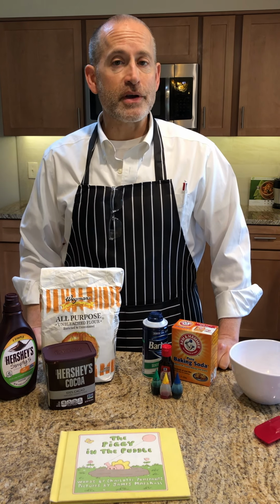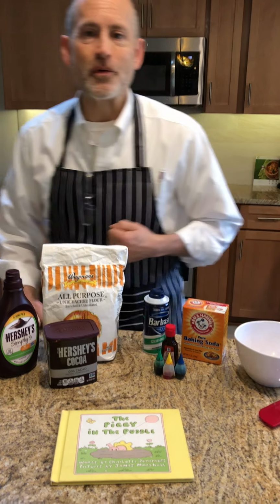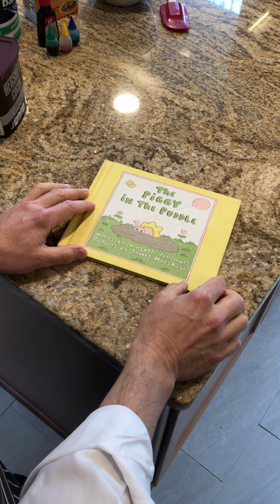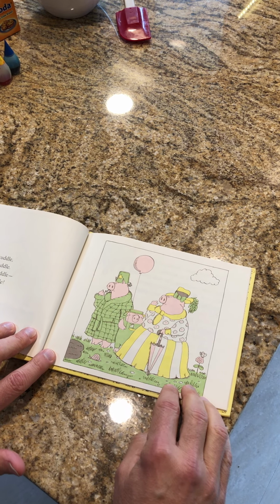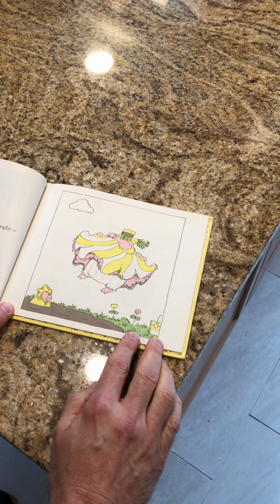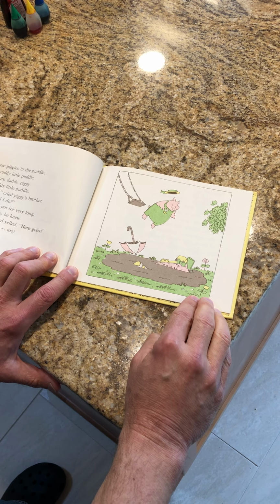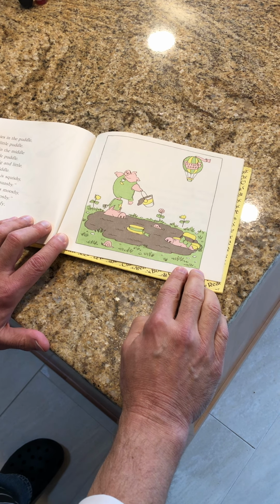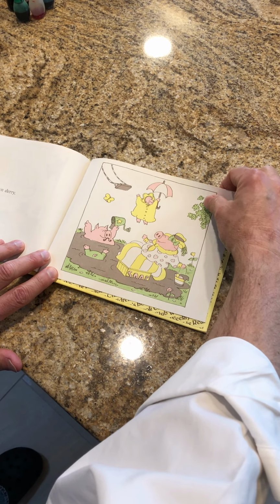Star Room The Piggy in the Puddle + Make your own mud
Mud is surely messy, but it can also be mooshie and squooshie!  Join Phil from the Star Room as he reads the hilarious rhyming book, "The Piggy in the Puddle"!  As a bonus - make your own "mud" for sensory fun indoors.